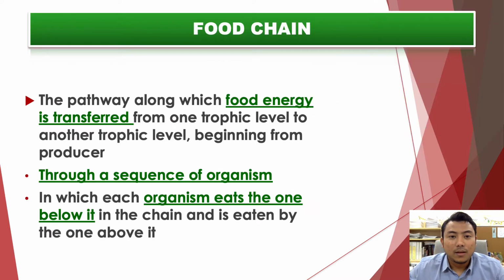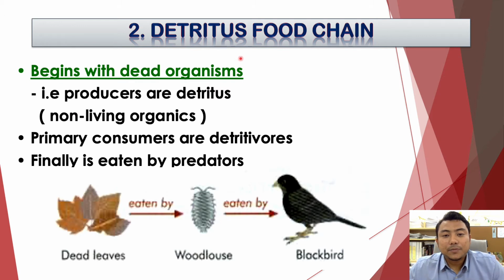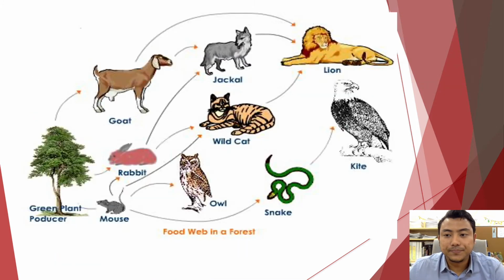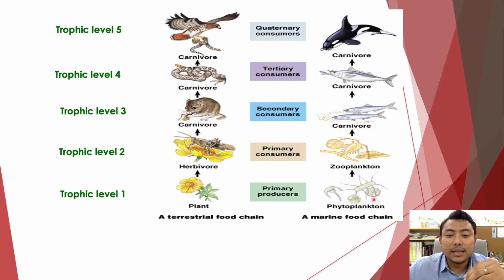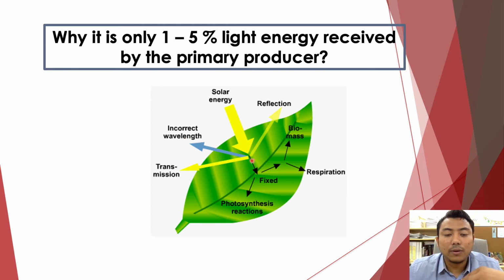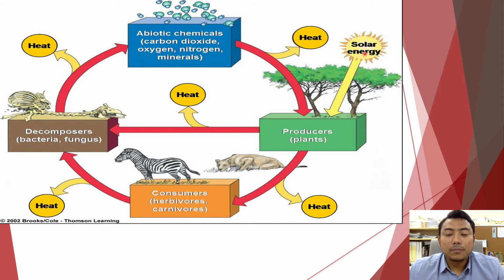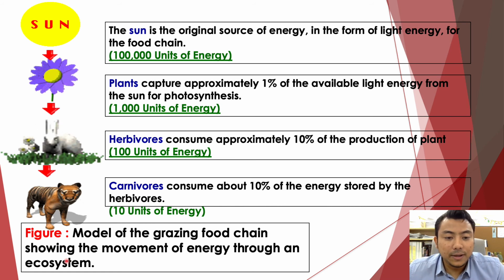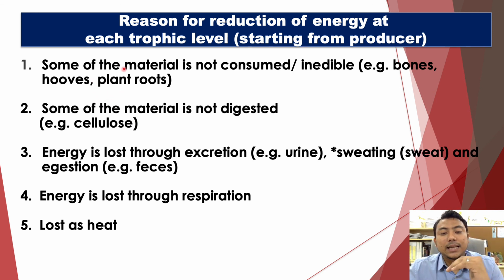ECOLOGY [BIO4YOU] CHAPTER 2.4 BIOLOGY MATRIKULASI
Chapter 2.4 : ENERGY FLOW